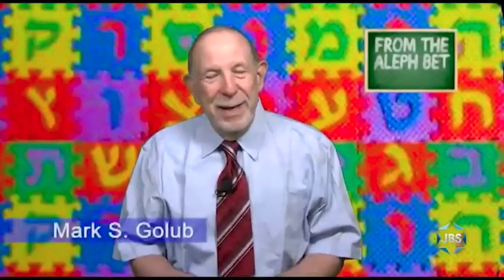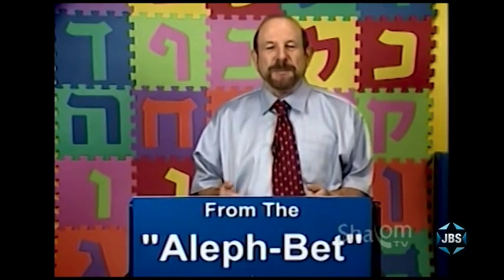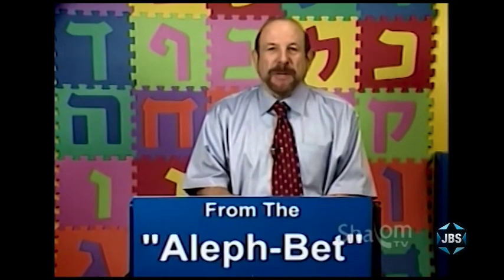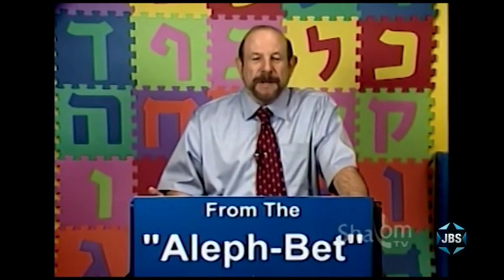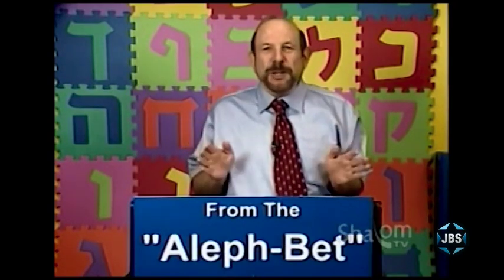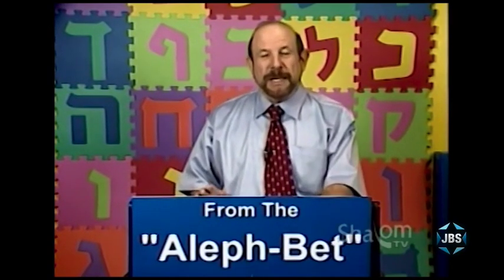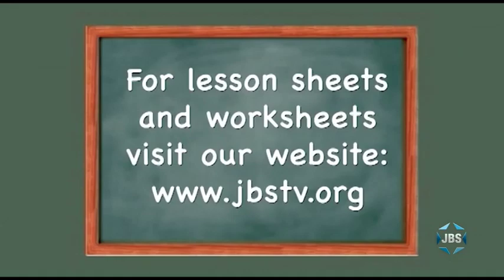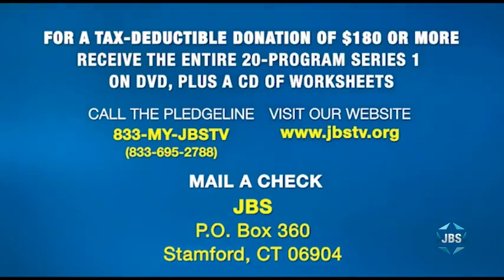Aleph Bet Series 1 Episode 00 INTRODUCTION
Introduction and overview of “From the Aleph-Bet” series 1, an original Shalom TV production for anyone of any age who wishes to read and understand the Hebrew language.